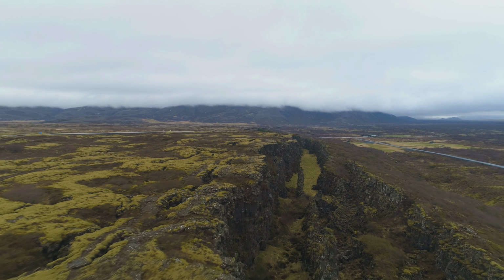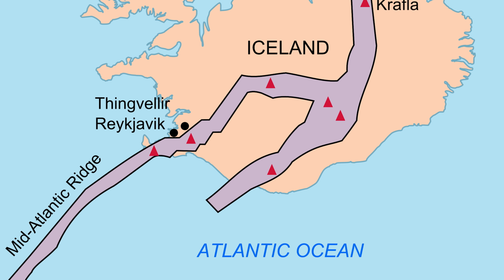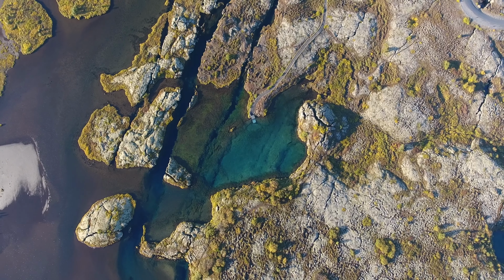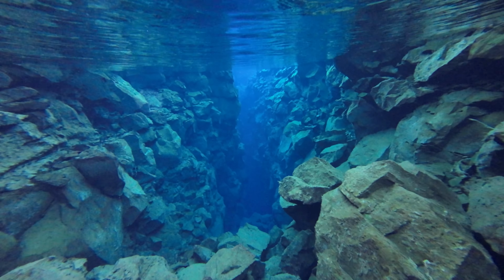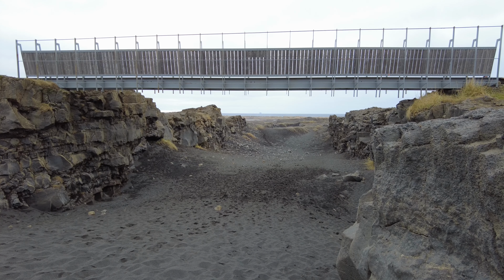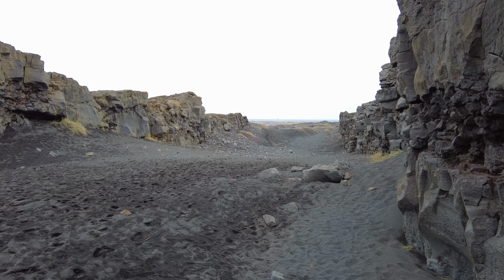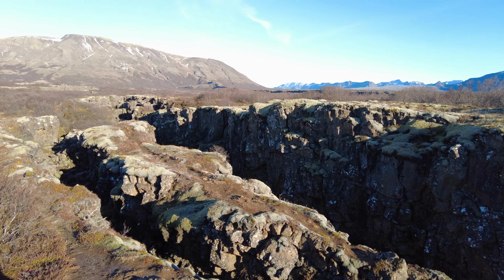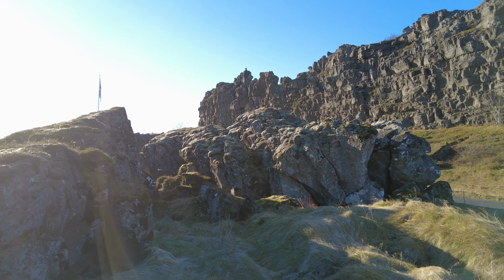🇮🇸 Going for a Swim & Stroll Between Two Continents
One of the only places on earth where you can walk between two continents, the diverging European and North American tectonic plates are slowly creeping away from each other, as seen in SouthWest Iceland.